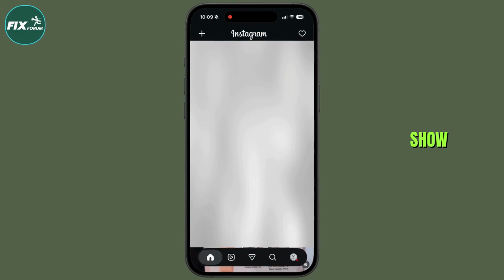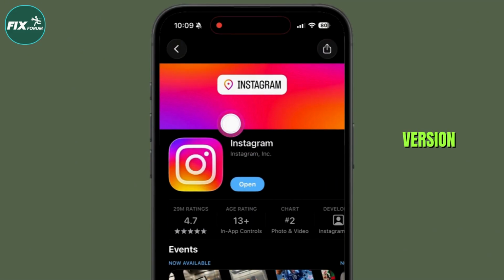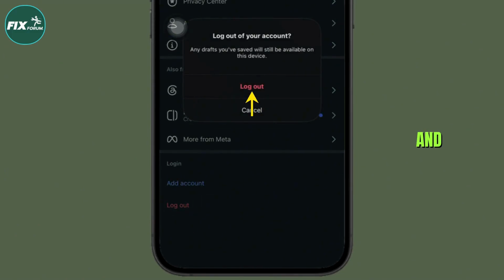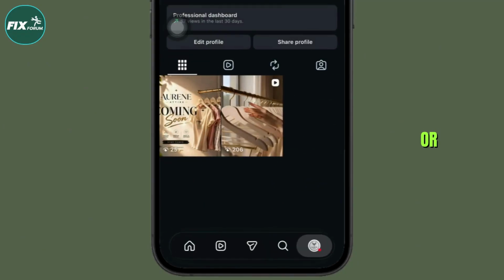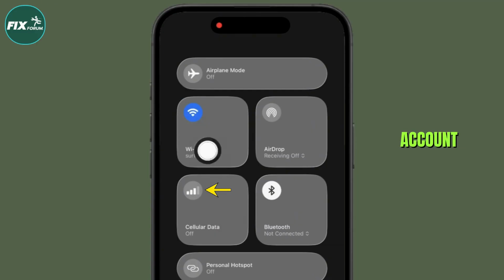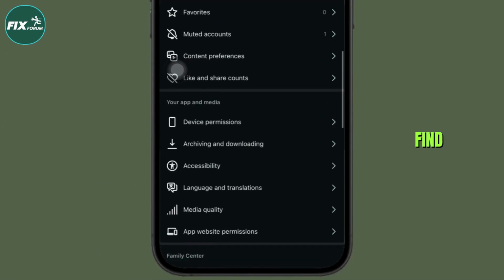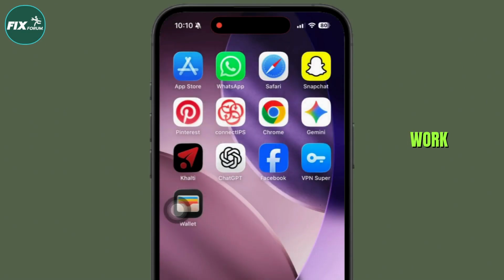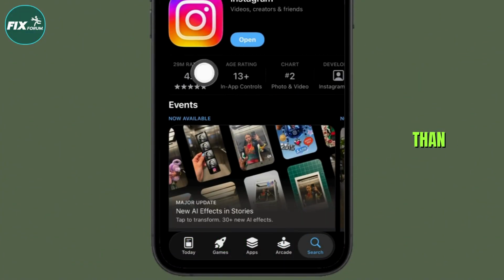How to Fix Instagram Story Like Option Not Showing (2026)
Is the Instagram Story Like option not showing on your account? In this quick 2026 tutorial, you'll learn how to fix the Instagram Story Like option missing problem.

This video covers the most effective solutions, including updating Instagram, checking account eligibility, clearing the app cache, logging out and back in, and understanding feature rollouts that may affect Story Likes.

If you're searching for Instagram Story Like option not showing, Instagram Story Like missing, can't like Instagram Stories, or Instagram Story Like feature not available, this guide will help you troubleshoot the issue.

Quick Tip: Instagram releases new features gradually, so if the Story Like option isn't available yet, keep your app updated and check again later.

Timestamps

0:00 – Introduction
0:09 – Update Instagram
0:24 – Check Feature Availability
0:43 – Clear Cache & Restart the App
1:02 – Sign Out and Sign Back In
1:16 – Check for Future Updates
1:24 – Conclusion